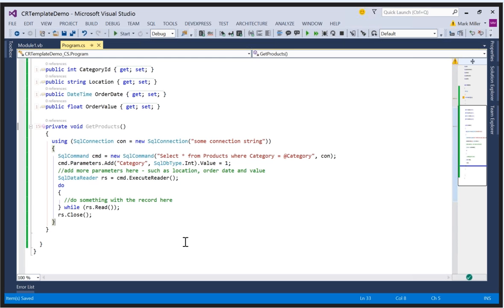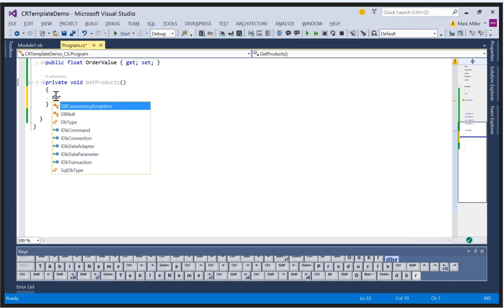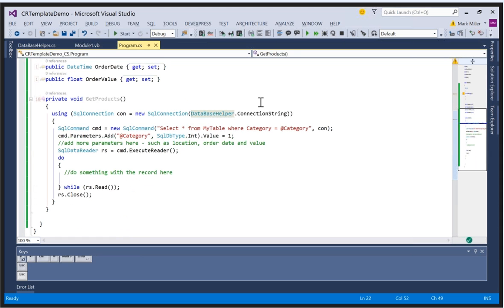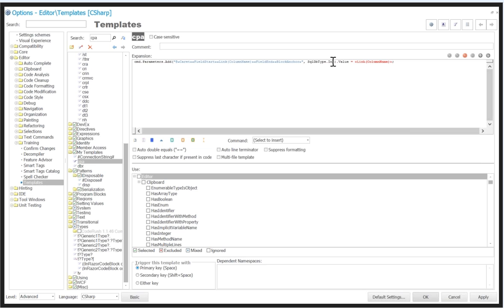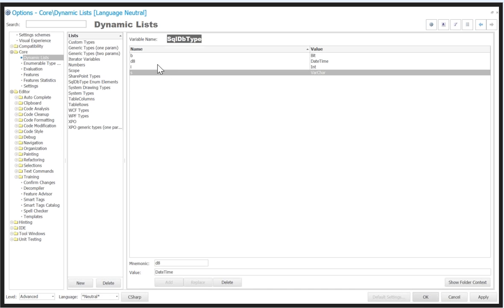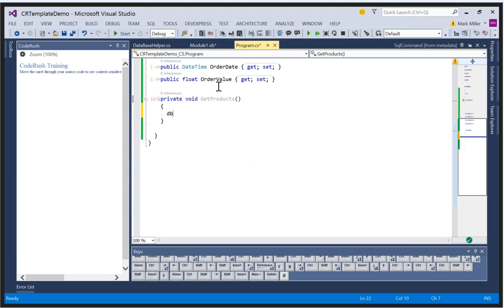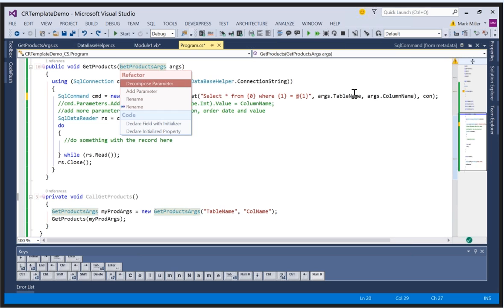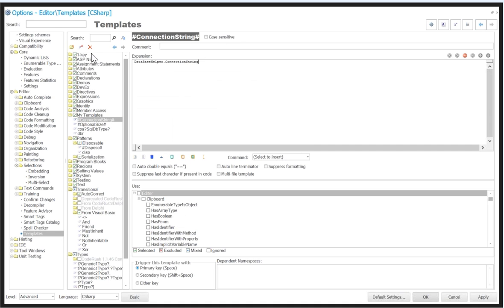CodeRush for Beginners - Diving Deeper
In this session, we'll learn more about CodeRush features and how to customize them.  Join us as we dive into templates, selection embedding, refactorings, code providers and code cleanup. Plus see more configuration options.